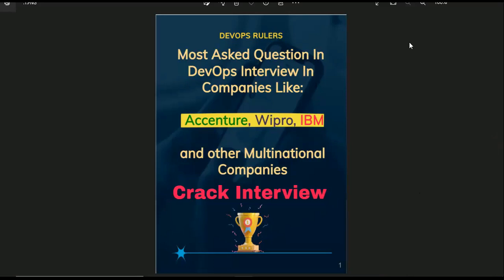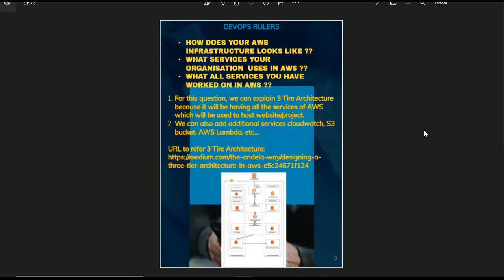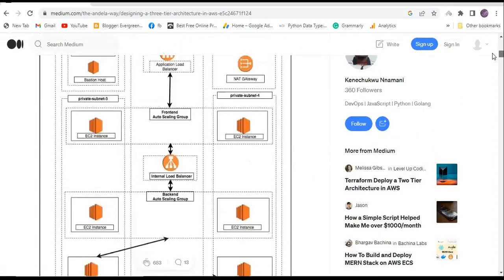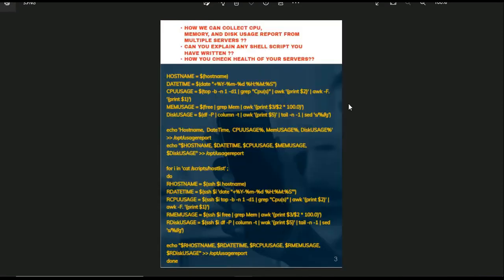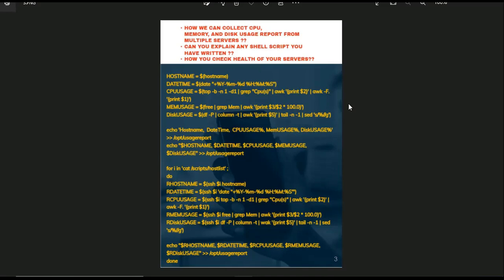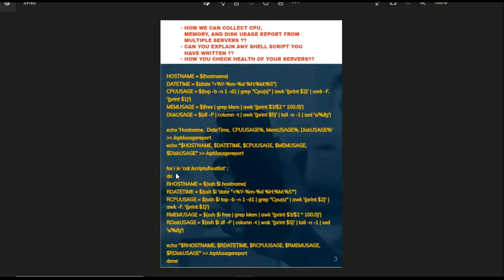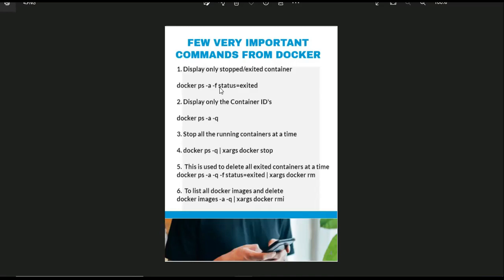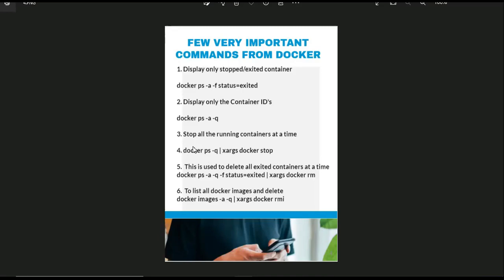1ST DEVOPS INTERVIEW REALTIME QUESTIONS | DEVOPS EXPERIENCED AND BEGINNERS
This video is to learn real time questions of Devops and prepare for interview.
These are real time questions which are asked in interview.